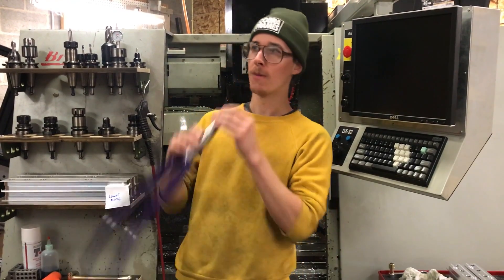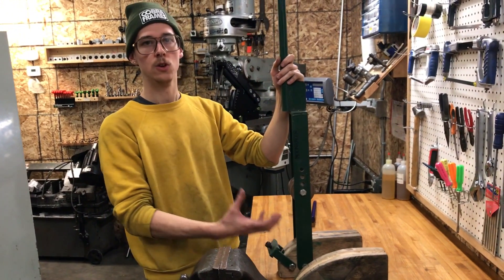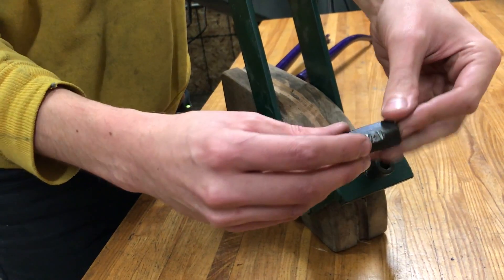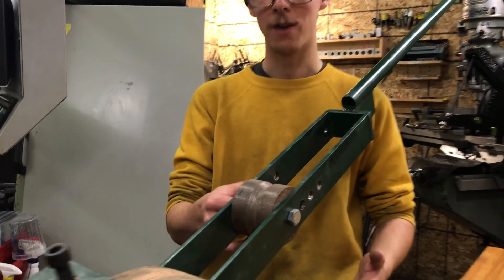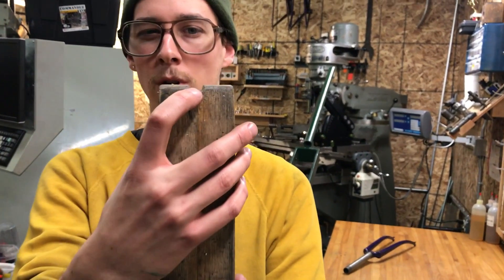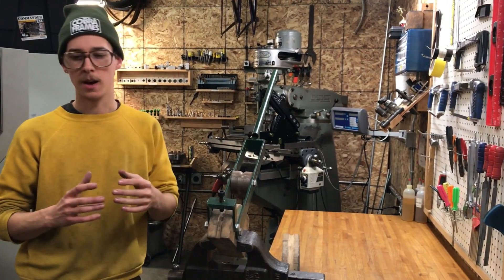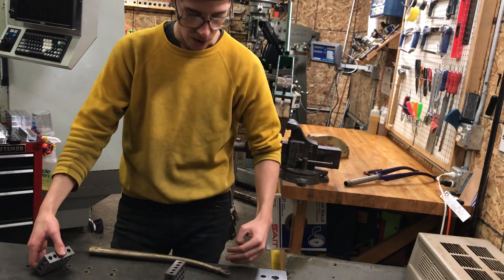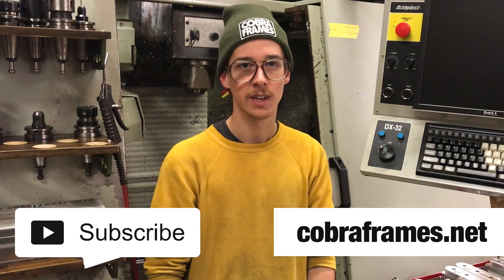DIY Fork Blade Bender | Bicycle Framebuilding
Bending bicycle tubes can be fickle, difficult work: you'll often get rippling and kinking in your tube if the set-up and tooling isn't just right. But fork blades can be an exception to this. I made this crude fork blade bender 8 years ago, and it actually works pretty well. It's a cheap and easy project to make one, so I shot this video to explain the details.

Here's the McMaster Carr link for the Polyurethane V-Groove Track Wheel